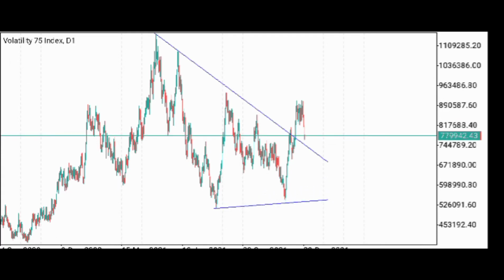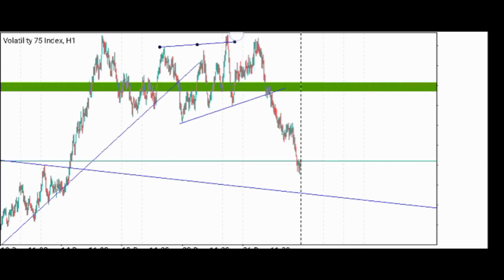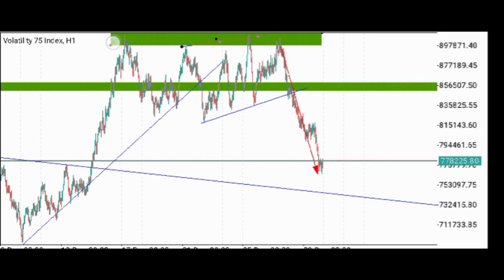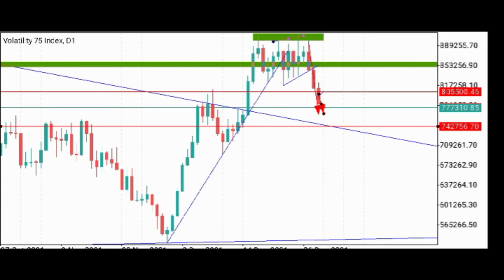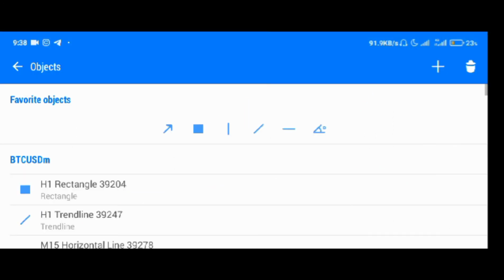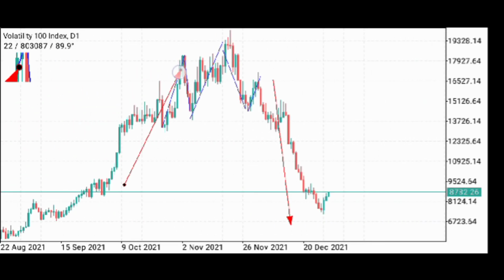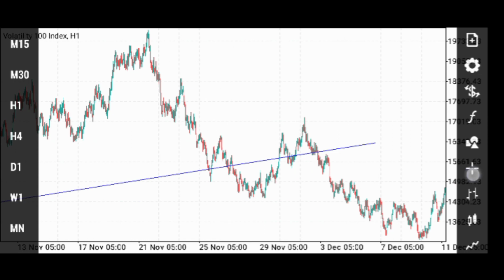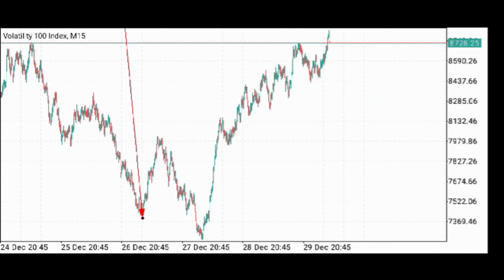Trade VIX 75 & VIX 100 on your Smartphone 🔥💯💰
In this video I cover how to trade VIX 75 & VIX 100 on your Smartphone